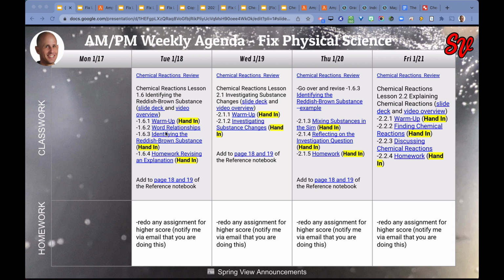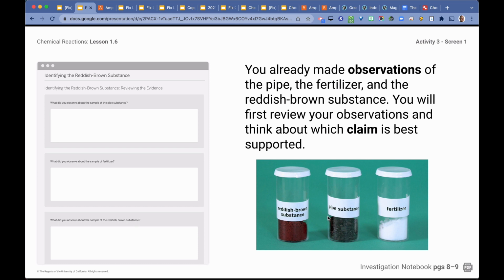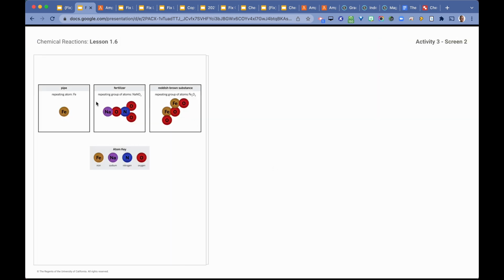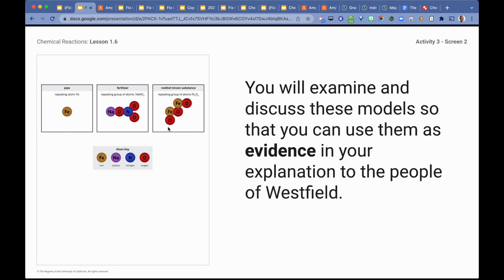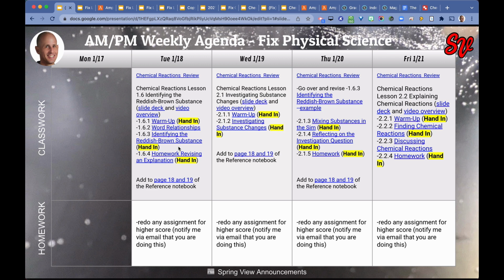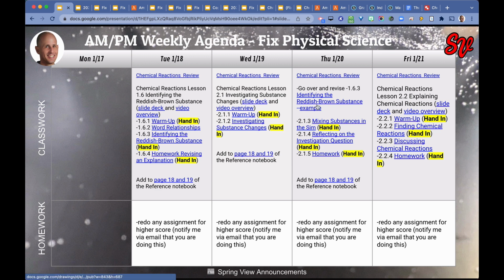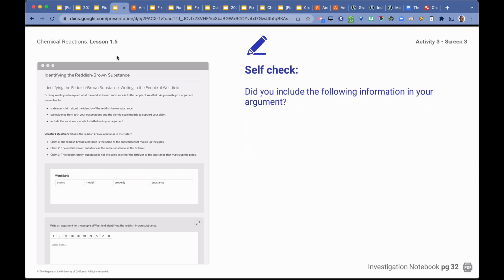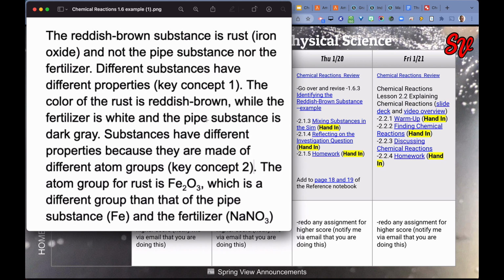What We Learned in Science This Week 1.21.22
1. Students finished Chemical Reactions lesson 1.6, Identifying the Reddish-Brown Substance  (slide deck and video overview). Students completed activities 1.6.1 Warm-Up, 1.6.2 Word Relationships, 1.6.3 Identifying the Reddish-Brown Substance, and 1.6.4 Homework Revising an Explanation. 1.6.3 was graded (10 points). Students received feedback and were able to submit revisions for a higher score. An example was also provided.

2. Students finished the Chemical Reactions Lesson 2.1 Investigating Substance Changes (slide deck and video overview). Students completed activities 2.1.1 Warm-Up, 2.1.2 Investigating Substance Changes, 2.1.3 Mixing Substances in the Sim, 2.1.4 Reflecting on the Investigation Question and 2.1.5 Homework.

3. Students finished Chemical Reactions Lesson 2.2 Explaining Chemical Reactions (slide deck and video overview). Students completed activities 2.2.1 Warm-Up, 2.2.2 Finding Chemical Reactions, 2.2.3 Discussing Chemical Reactions, and 2.2.4 Homework.

4. At the beginning of each period students answered a few questions from Chemical Reactions  Review, to get them thinking about the previous day’s main ideas.

5. Students added information to their Reference notebook (page 18 and 19).

6. Students can improve their overall grade by turning in any missing work or redoing assignments for higher scores.